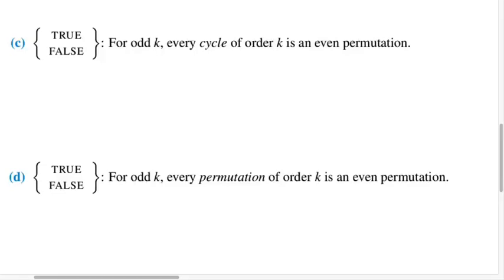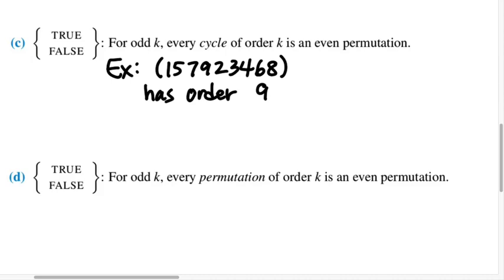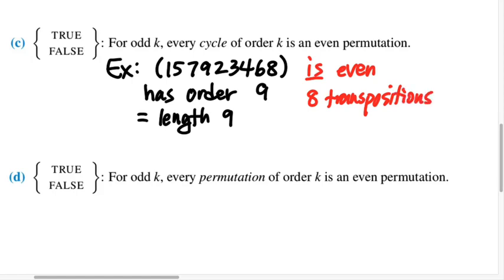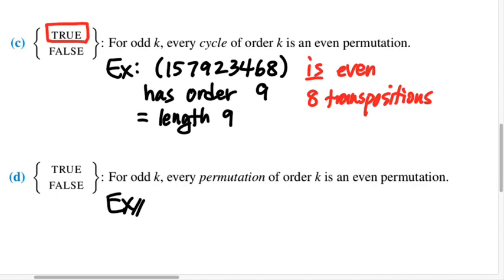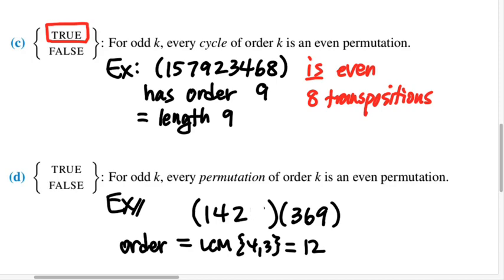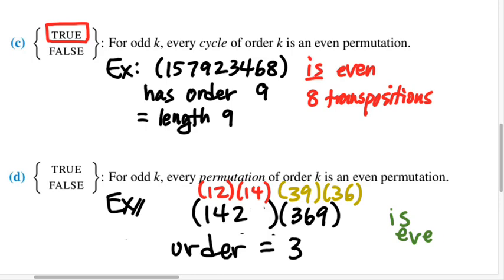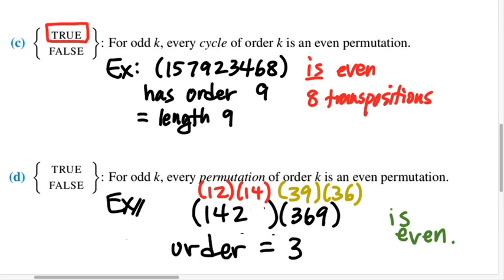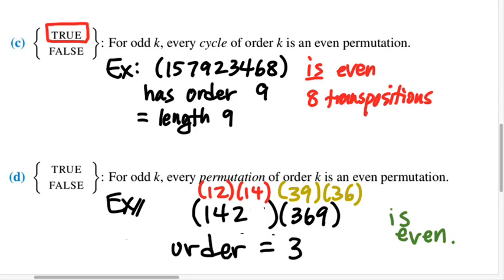301.5 Odd Order implies Even Permutation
The mental pretzel of keeping the ORDER of permutations separate from the SIGN leads to a surprising conclusion. Every “odd order” permutation is “even.” Class discussion, quiz 5 recap, 3/29